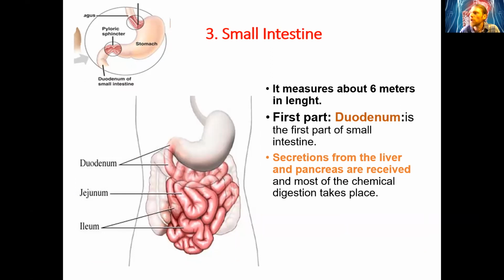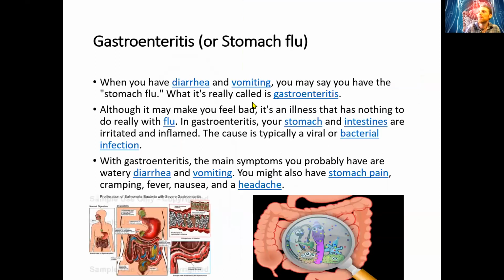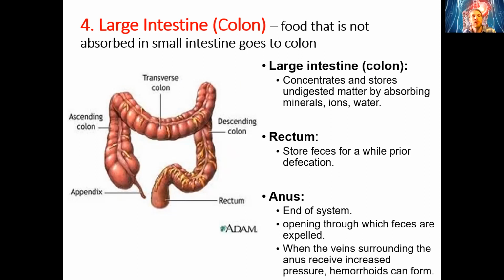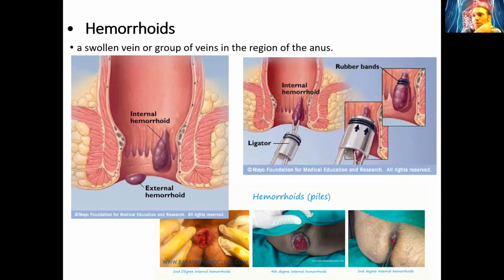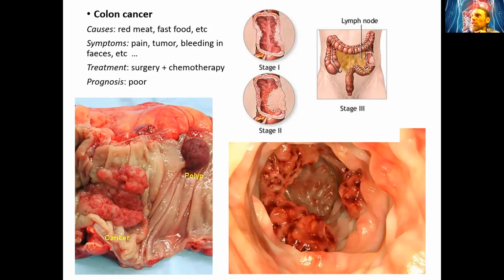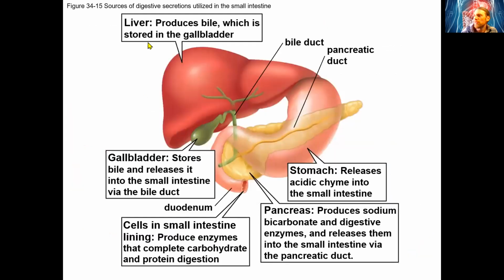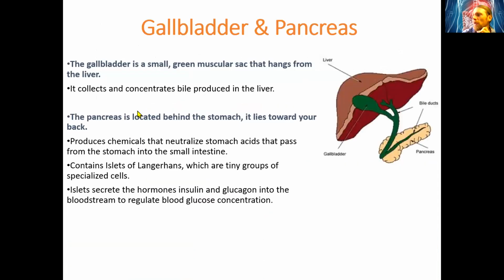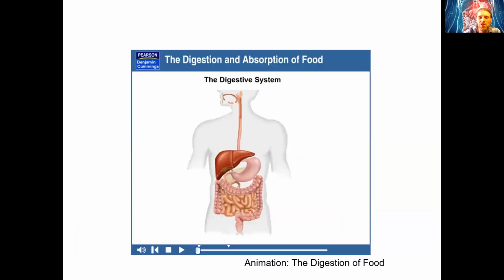Health and Society Class 19 Lower digestive system Group 7